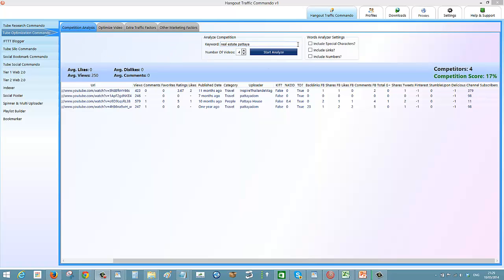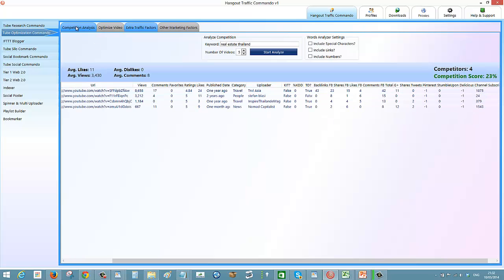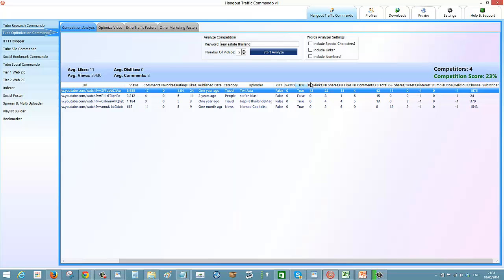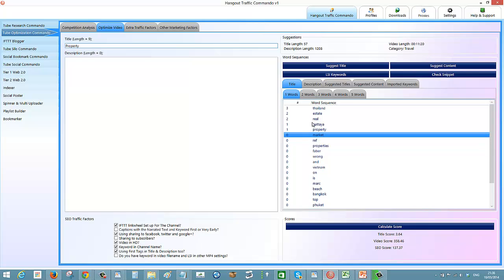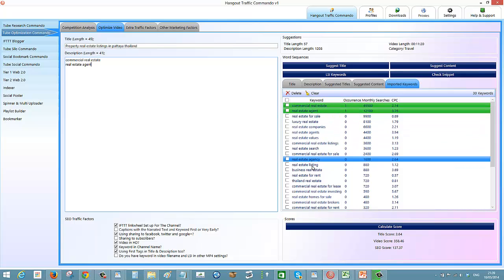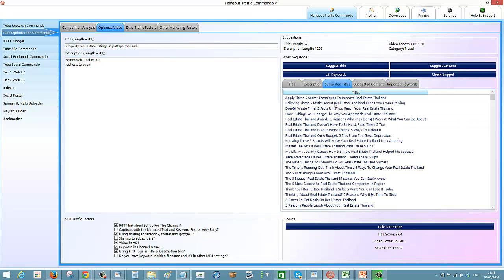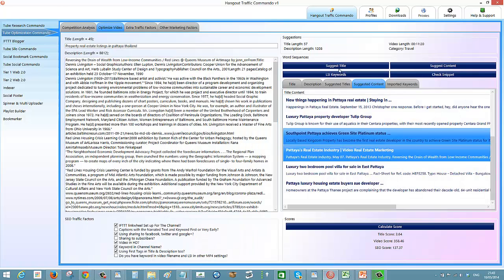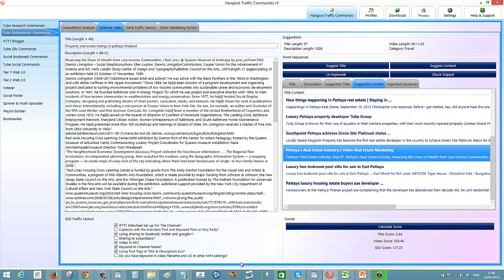HTCX Tube Optimization Commando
Hangout Traffic Commando now available for sale
$297.00 for 1st 20 customers only
Then price rises to $397.00 for next 20 customers
And then later to 497.00

Talk soon,
-Tony